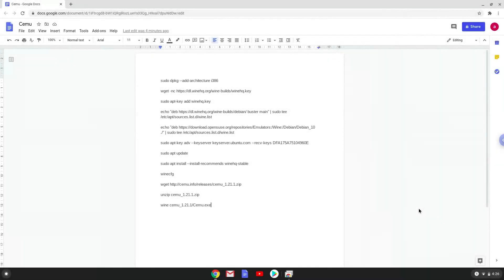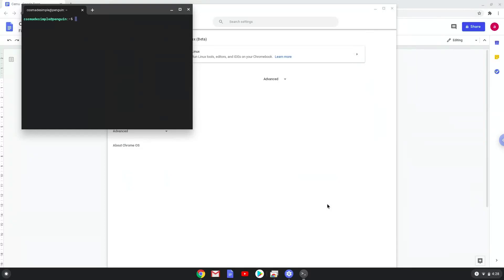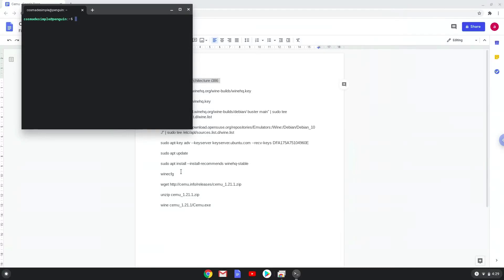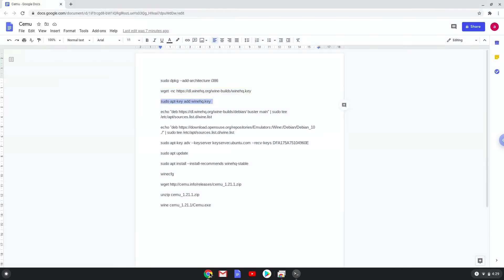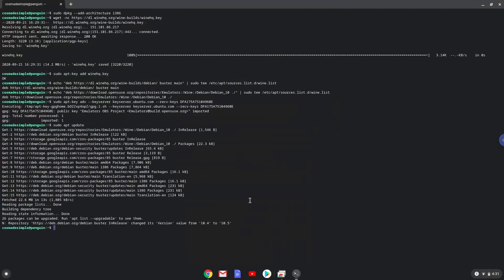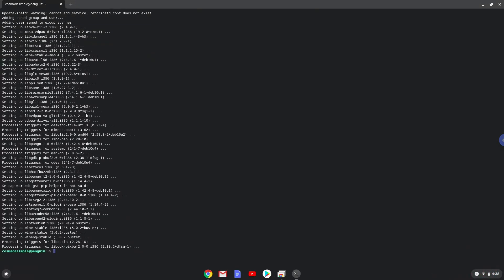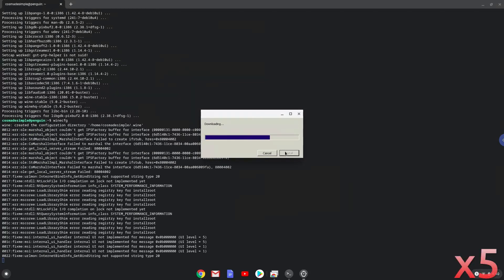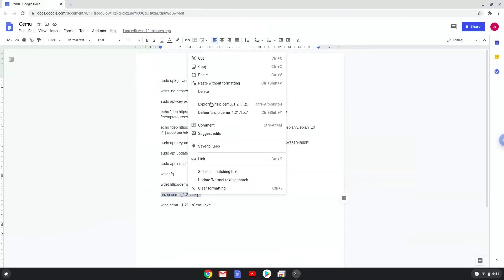How to install Cemu Emulator on a Chromebook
In this video, we are looking at how to install Cemu, a Wii U Emulator, on a Chromebook